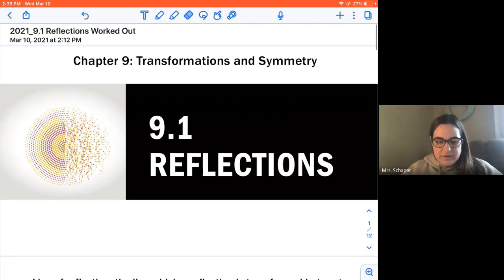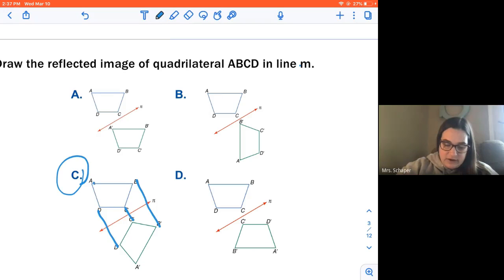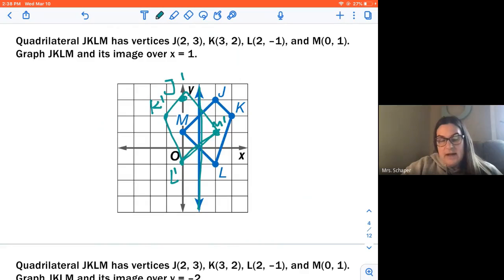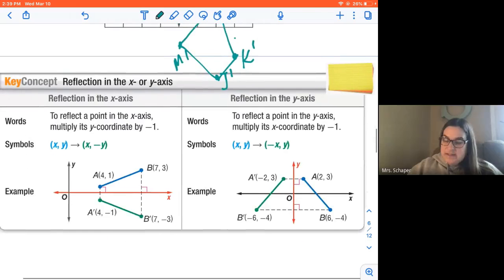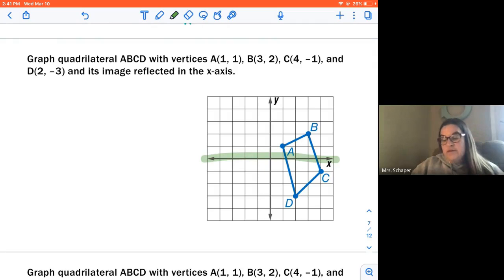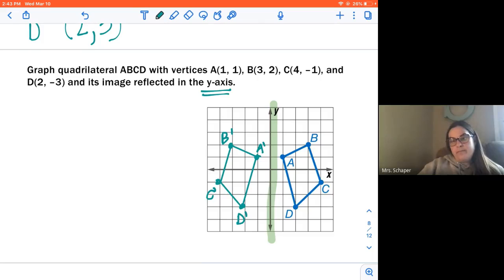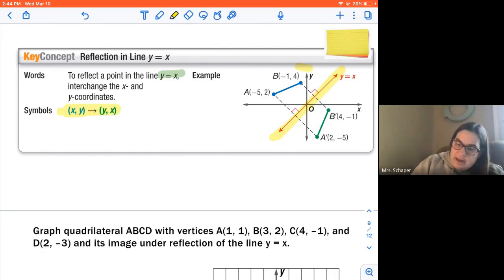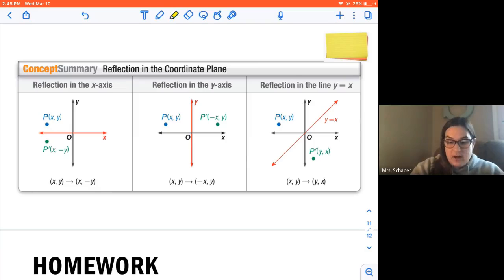2021_9-1 Reflections